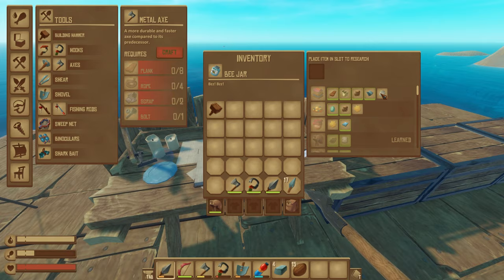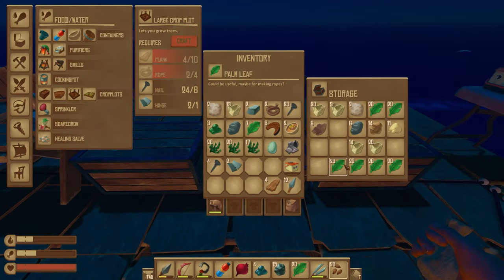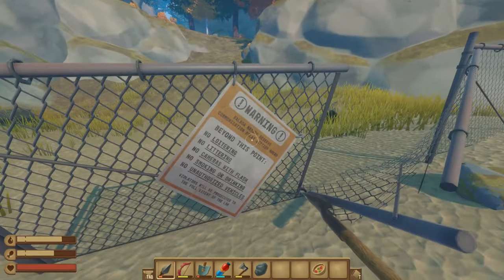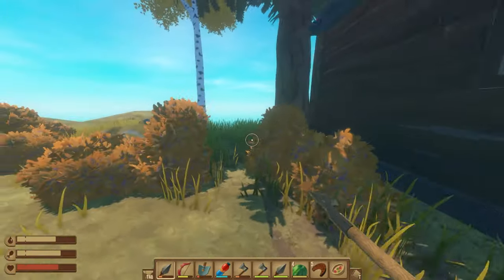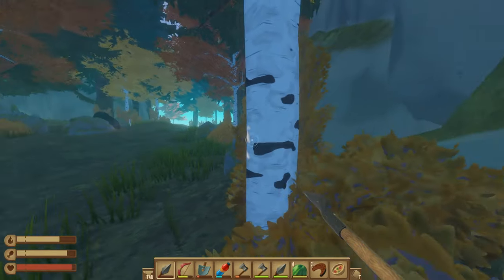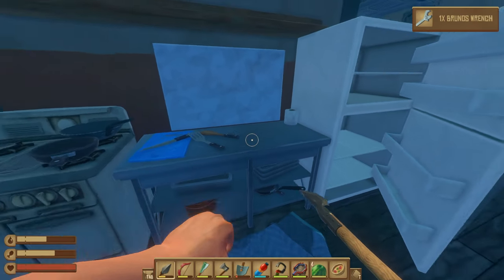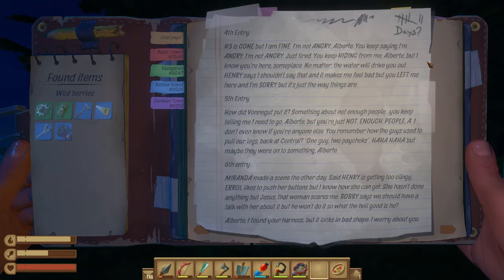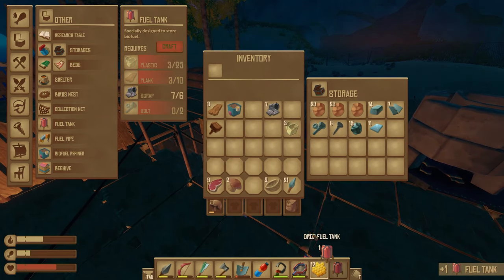Mama Bear Is Easily Distracted | Raft Ep 06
Join me as I take a look at Raft! I'm lost at sea and have no idea what I'm doing.